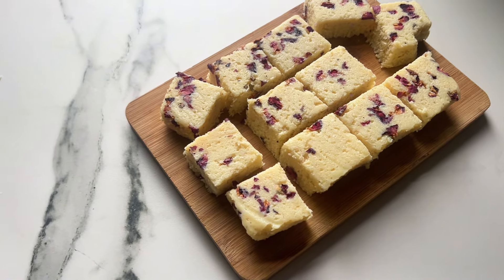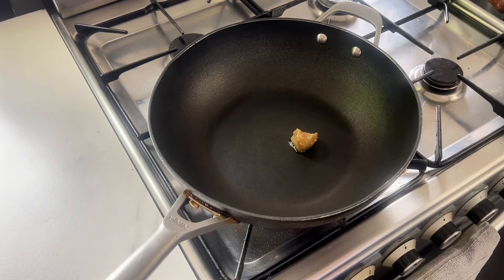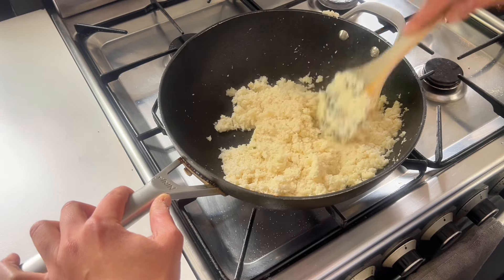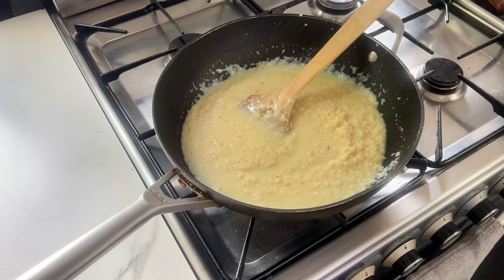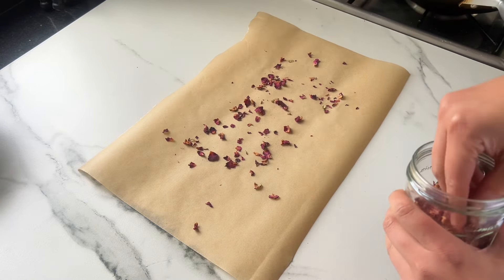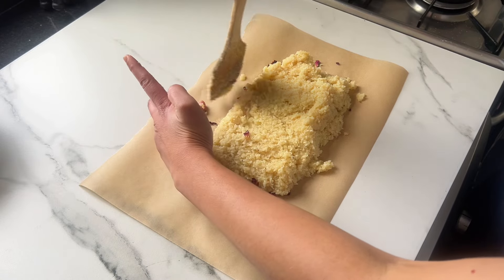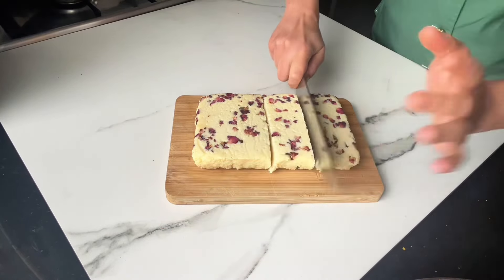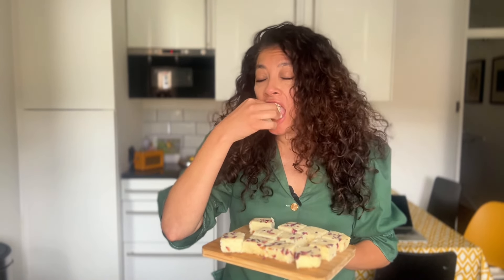EASY COCONUT & ROSE SWEET TREATS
For Diwali and beyond, these easy Indian sweets or Mithai take no specialist ingredients or skill to whip up. They’ll provide much joy as a Indian sweet on a thali and more.

More in the video for you!